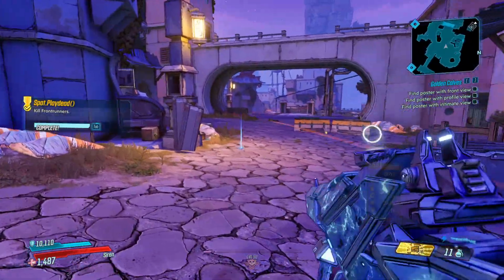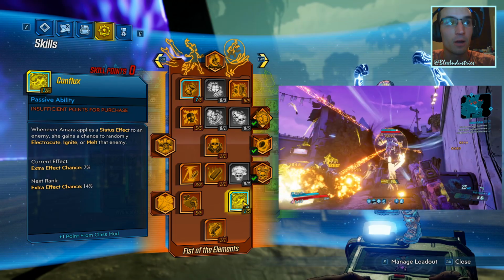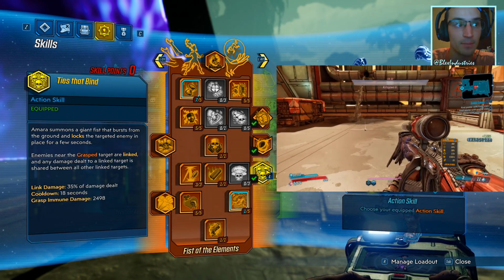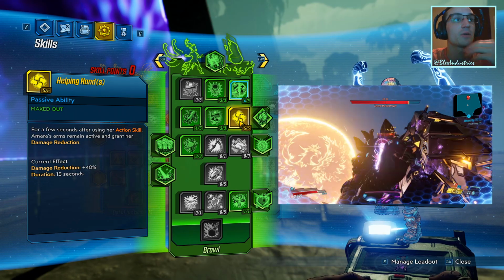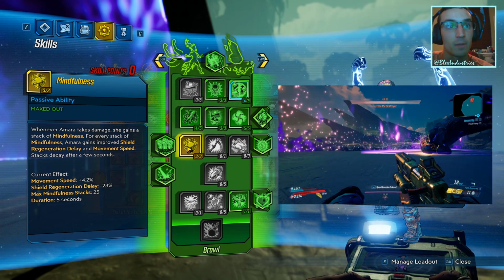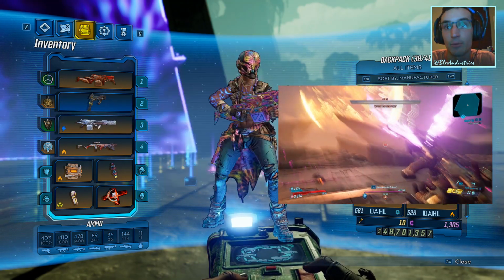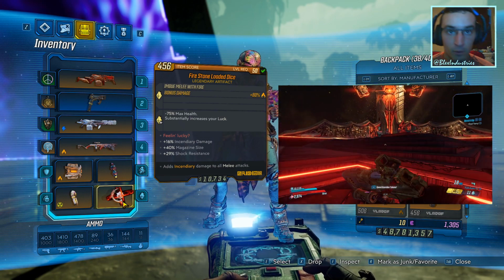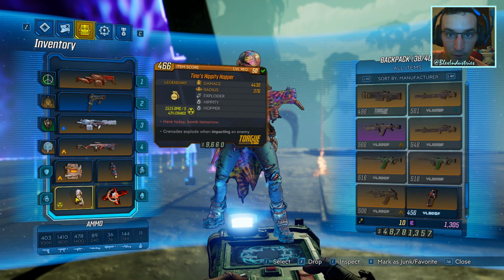Borderlands 3: Amara Build Guide (Jack of all Trades)🔨🔮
Amara is the siren character in borderlands 3.  Today I showcase my favorite build to play as her the Handsome Jack of all Trades build.  This guide will show you the skills, guns and playstyle that best suites this build.